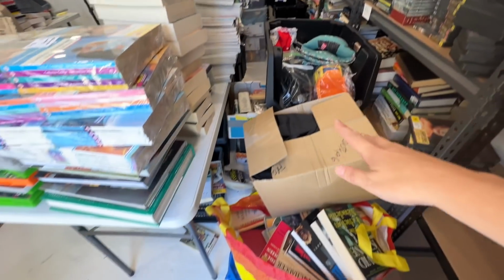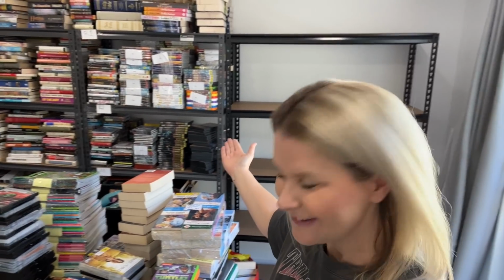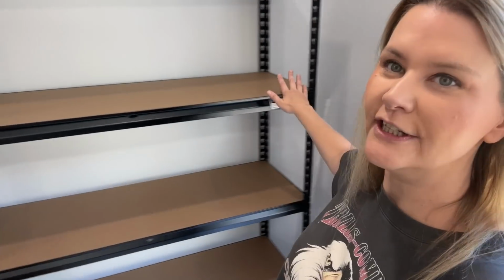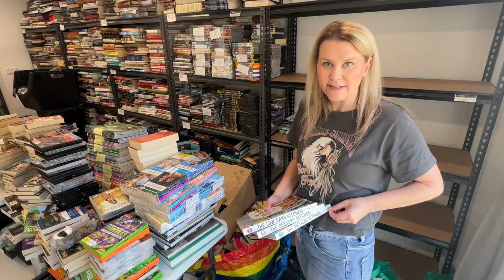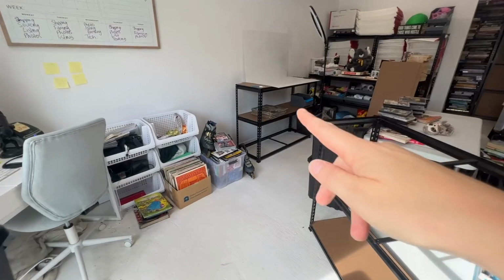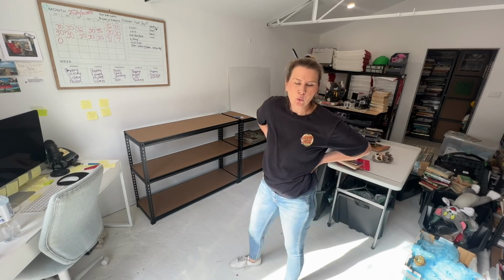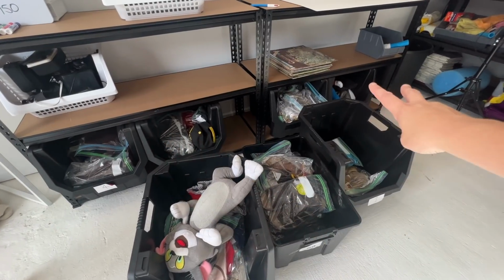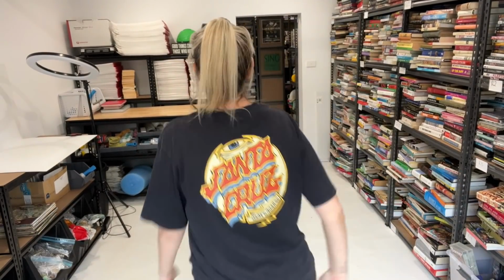organizing my eBay store...AGAIN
When I'm feeling overwhelmed the one thing that helps me is to organize  my eBay store and improve my eBay inventory system. Working in a clear space always makes me work more productively and faster. It surprises me how fast my eBay shed can become this messy but I'm bringing in a lot of stock on a weekly basis that quickly can turns to chaos if I don't stay organized. Are you a messy reseller or an organized reseller?

- never expected but always appreciated!

If you would like to send me mail:
Back from Burnout Mel
Mitchell ACT 2911
Australia

Hi! My name is Mel (aka) Back from Burnout! And if you’re a reseller wanting to learn how to sell on eBay and how I run a successful eBay business selling second hand items from the thrift store then this is DEFINITELY the place for YOU! On this channel, I upload 3 videos a week surrounding topics such as tips for selling on eBay and how to make money selling stuff on eBay. I help you get a better understanding of what it's like being a full time eBay reseller and I'll show you what I do all day as a eBay reseller in my weekly reselling vlogs. And I basically answer any and all questions any eBay resellers may have who are looking to grow their eBay business!